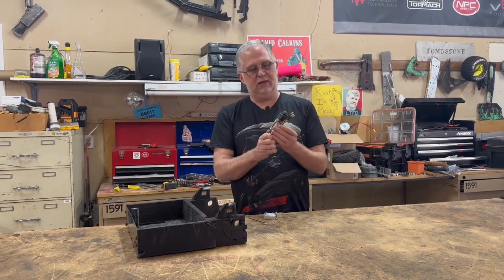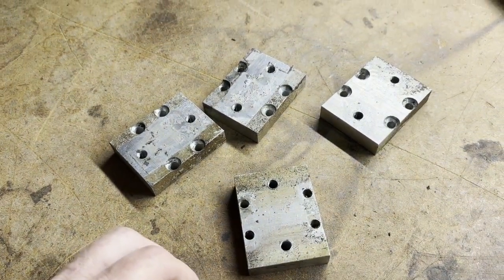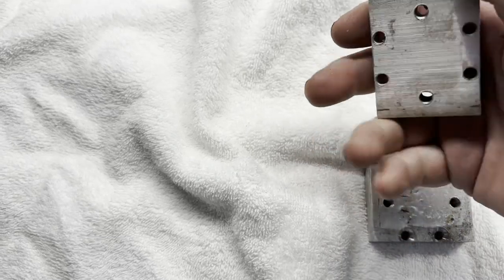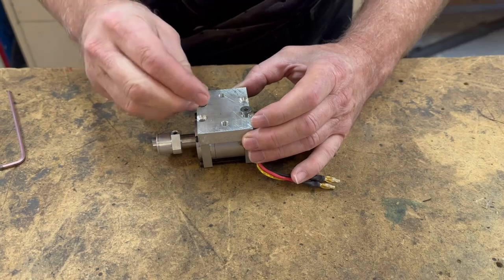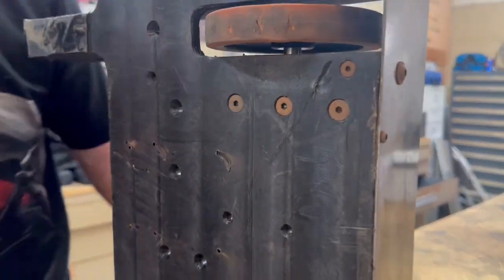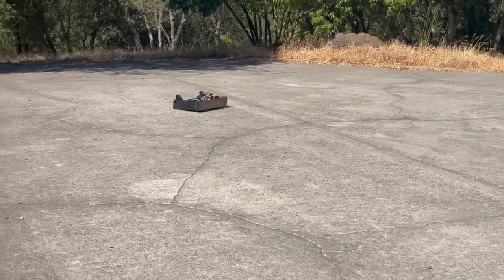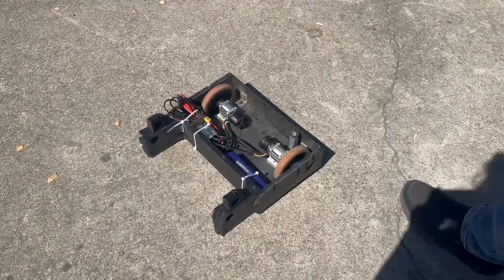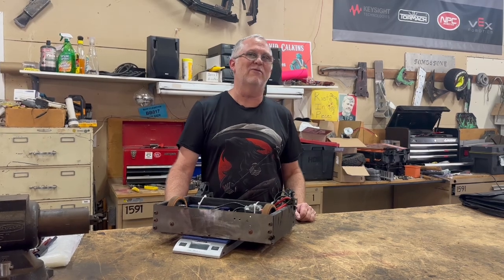Disinformation Rebuild 2025 - Drive upgrade works!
In the last video we went over some of the change in hardware for the drive system, which on paper looks to be a pretty good upgrade. But we don't fight on paper! So, it's time to test out these new drives and see how well they work!